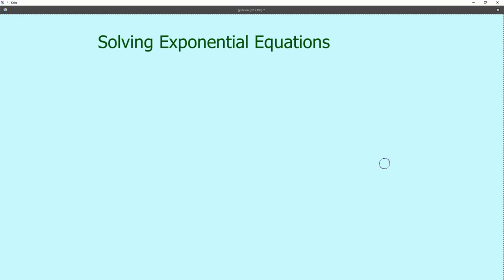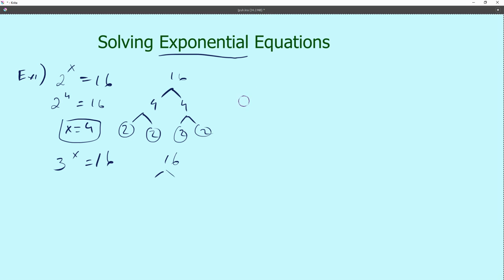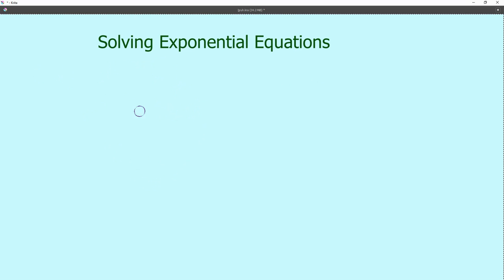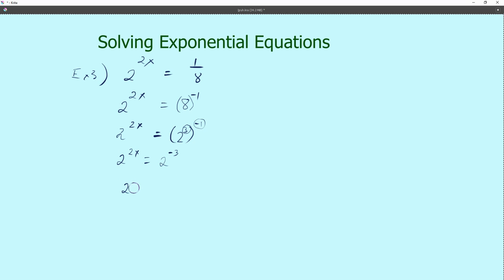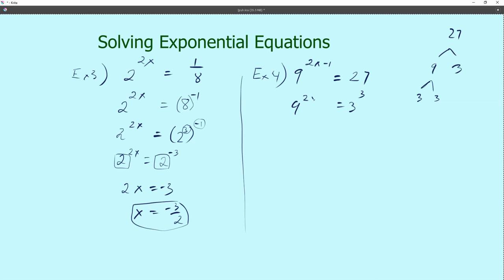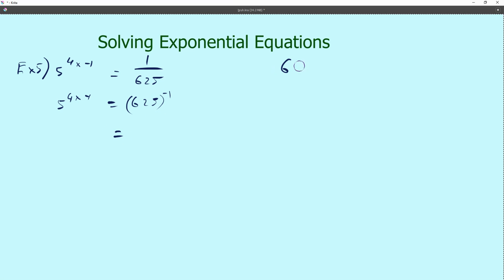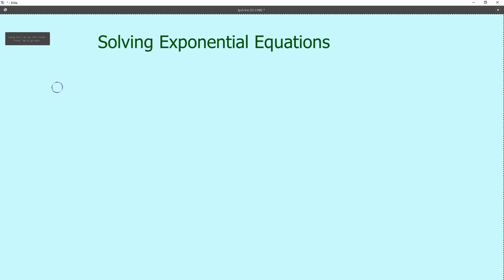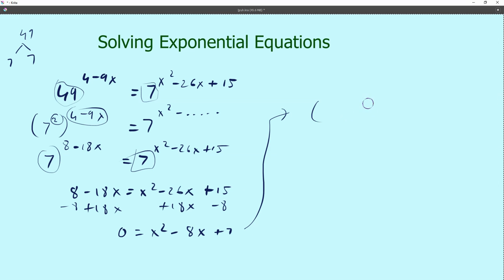Solving Exponential Equations